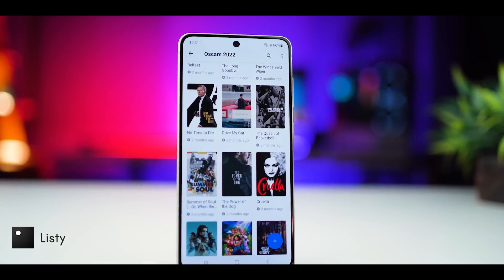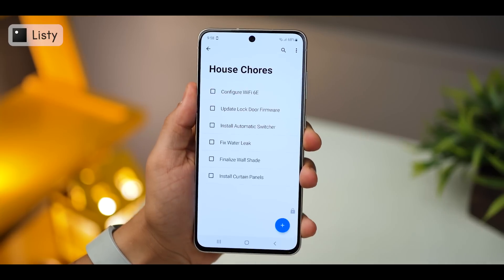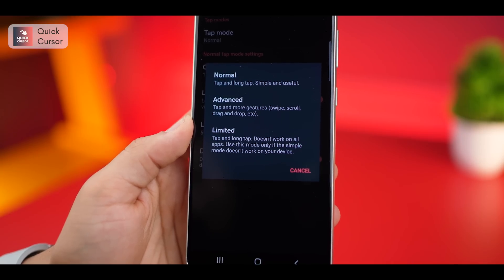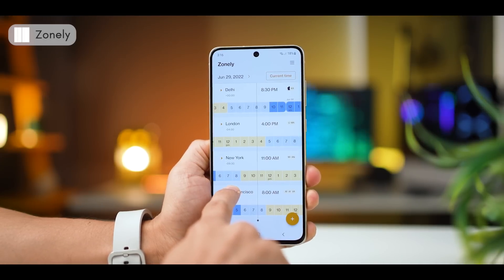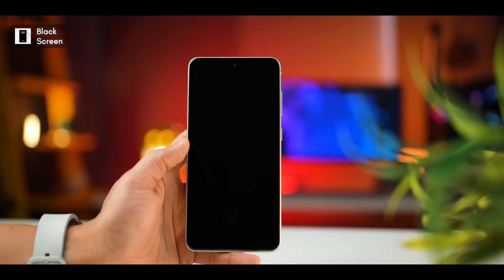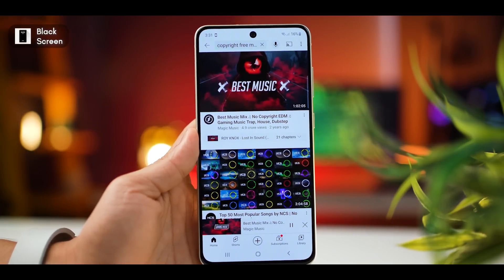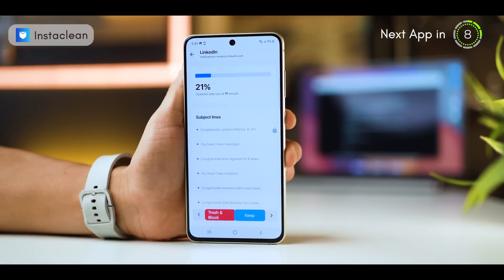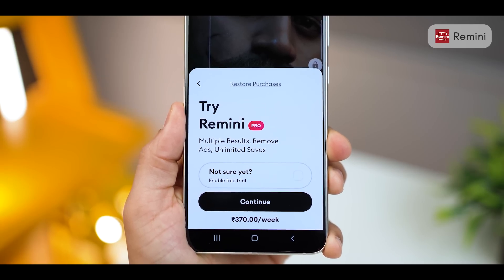6 Android Apps to Try NOW - Jul 2022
Back with super useful android apps for the month of July #2022.

Timestamps
00:00 Make Beautiful Lists
00:55 One Hand Use Simplified
01:49 Become a Master of Timezones
02:33 YouTube Background Play
03:32 Clean Up Your Gmail
04:18 Sharpen or Blurred Photos

Audio Gear
Audio Mixer